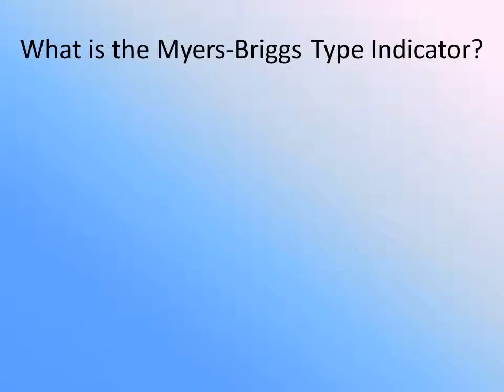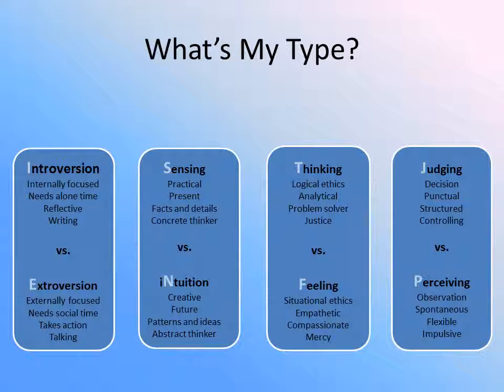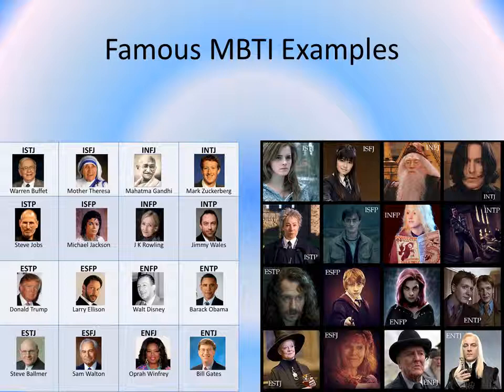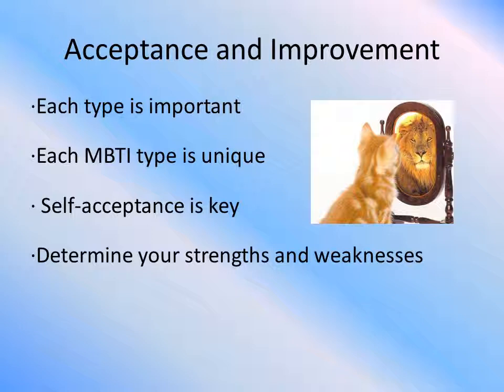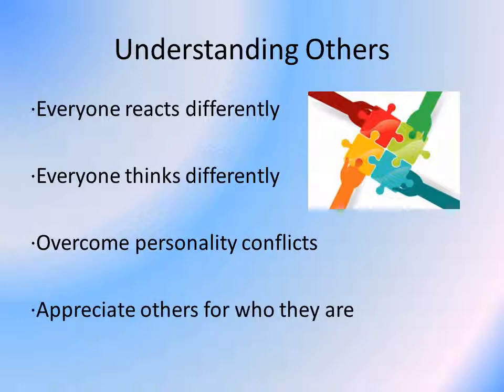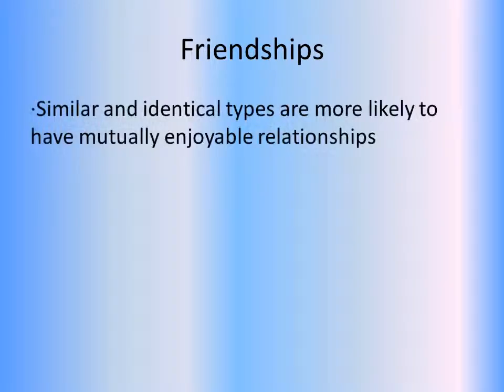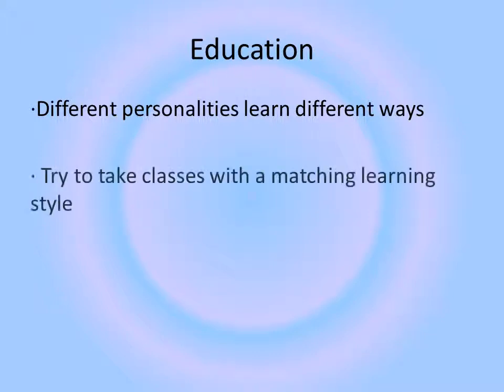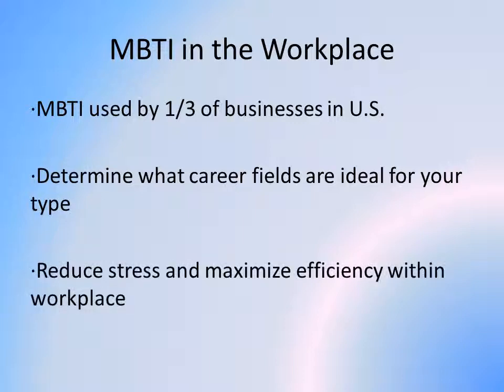Benefits of Using the Myers-Briggs Type Indicator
This is an introduction to the MBTI, along with a description of how it can be used to benefit your life.